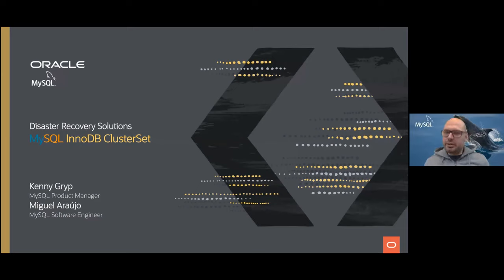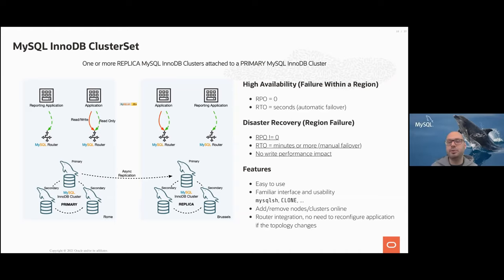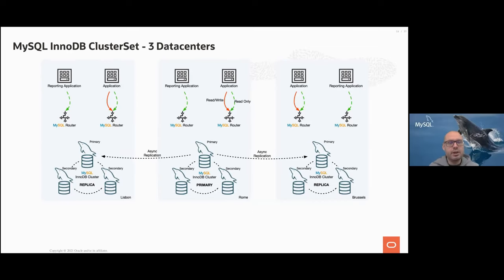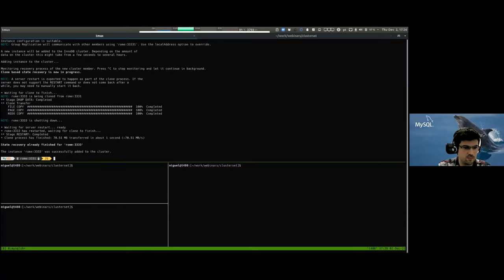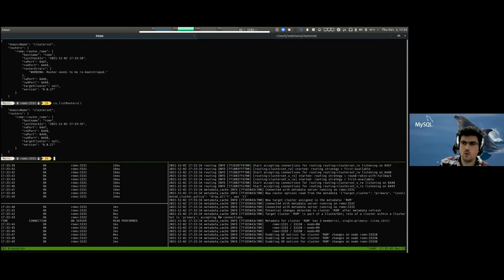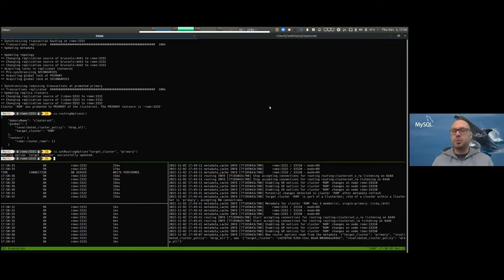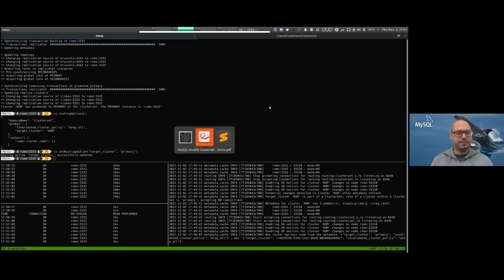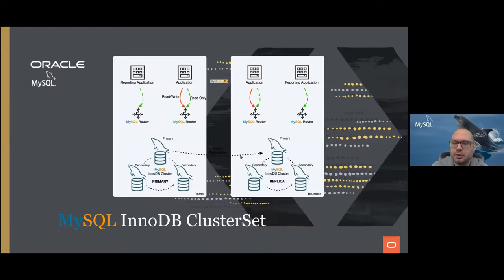Disaster Recovery with MySQL InnoDB ClusterSet - What is it and how do I use it?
MySQL InnoDB ClusterSet brings multi-datacenter capabilities to our solutions and make it very easy to setup a disaster recovery architecture. Think multiple MySQL InnoDB Clusters into one single database architecture, fully managed from MySQL Shell and with full MySQL Router integration to make it easy to access the entire architecture.

This video will cover:
- The various features of InnoDB Clusterset
- How to setup MySQL InnoDB ClusterSet
- Ways to migrate from an existing MySQL InnoDB Cluster into MySQL InnoDB ClusterSet
- How to deal with various failures
- The various features of router integration which makes connection to the database architecture easy.